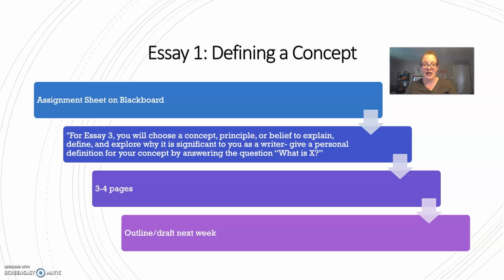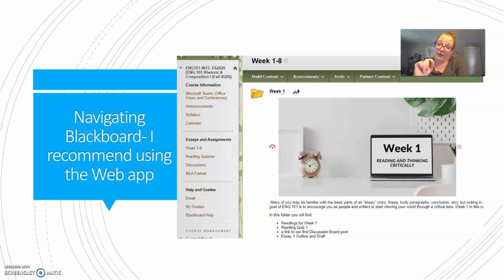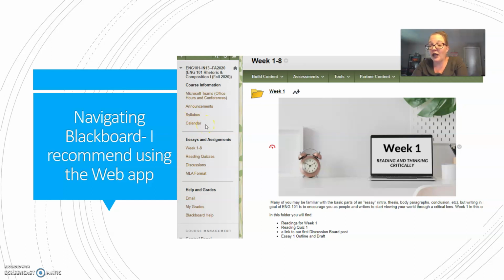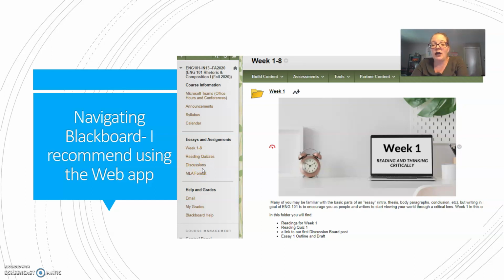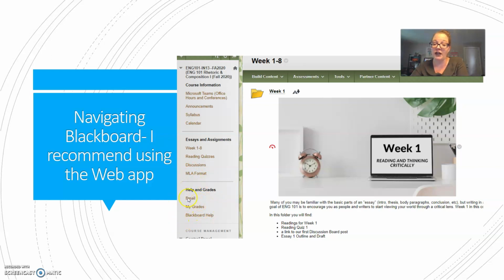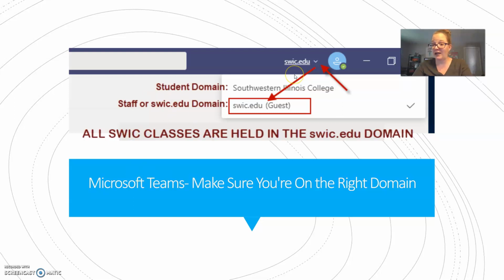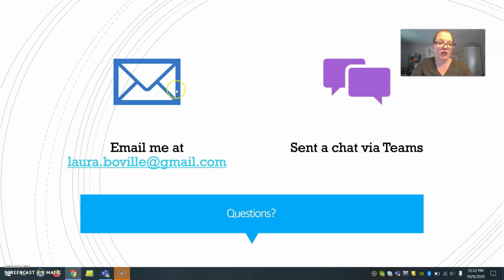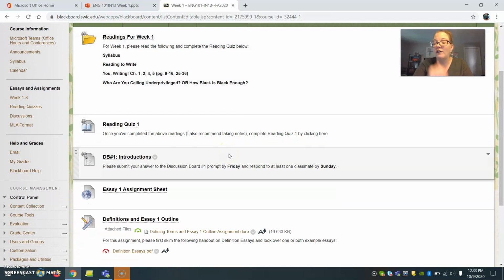ENG 101 Introduction to Definition Essays Week 1